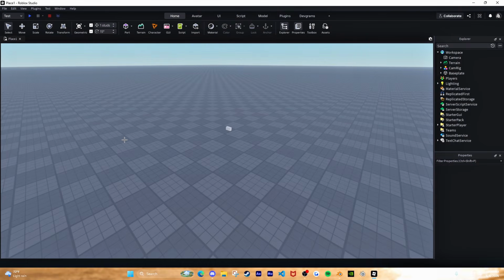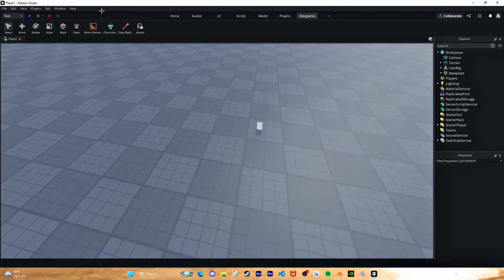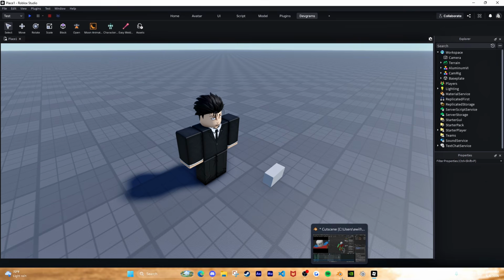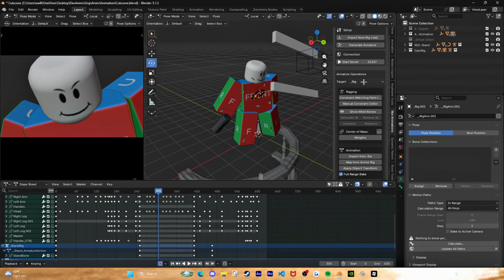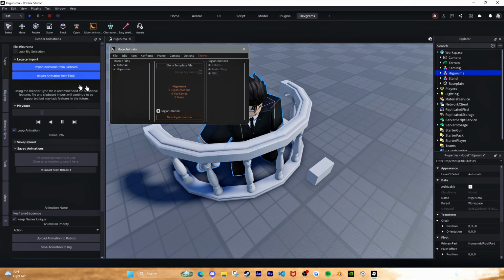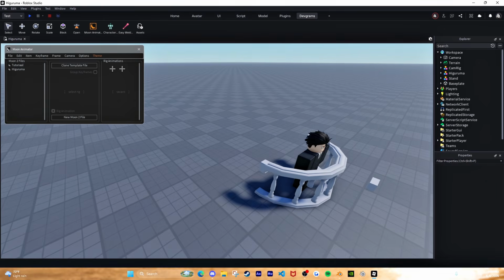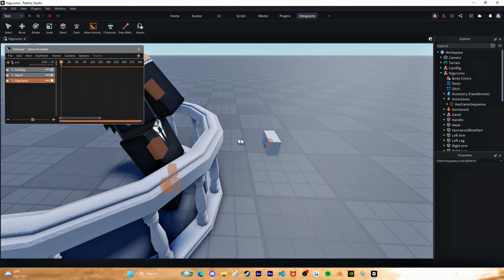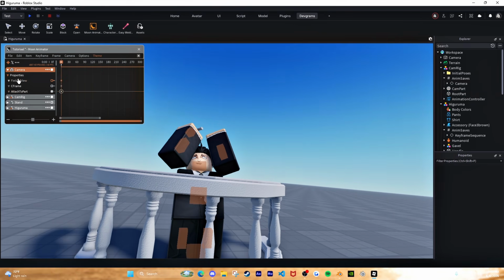How to Export Blender Cutscenes to Roblox Studio (Complete Guide 2026)